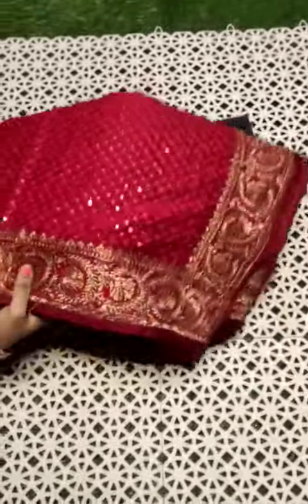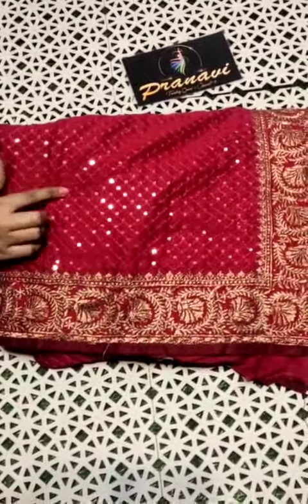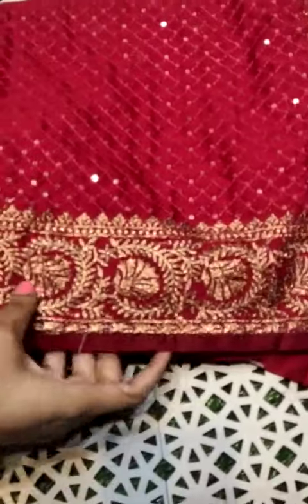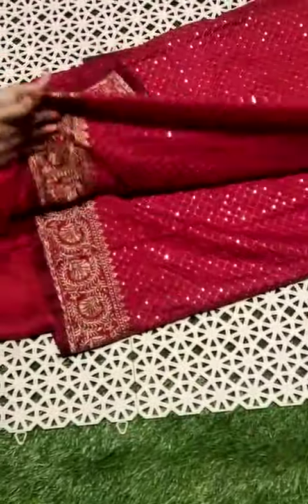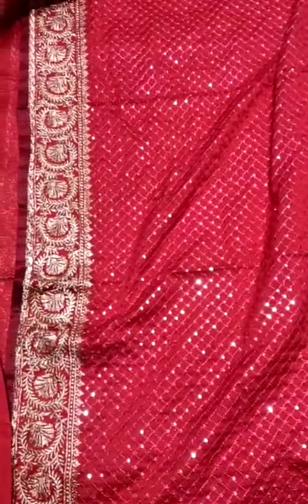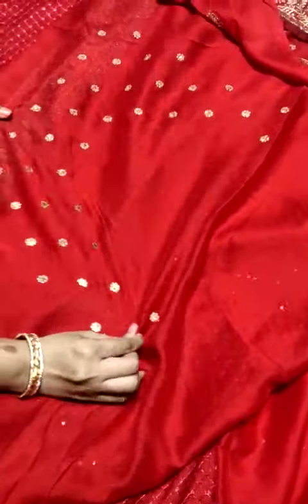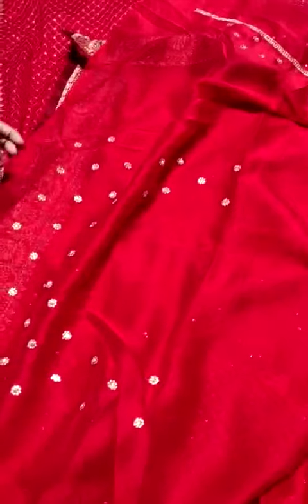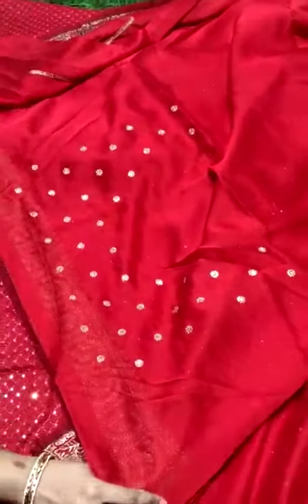3 November 2023(4)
✍ Any Queries & Instant Reply. Feel free to 🤳 Text me in WhatsApp

✨Hey We're Introducing Seperate Groups for Seperate Collection 🤩🤩

Interested May Join 👍🏻☺️

For 🙋🏻‍♀️Women's Sarees🥻 Collection Updates

For 🙋🏻‍♀️Women's Ready to Wear Sarees🥻 & Half Sarees Collection Updates

For 👨‍👩‍👧‍👦Family Combo & Mom n Daughter Collection Updates

For 🙋🏻‍♂️Men's wear👔👖 & Accessories⌚👟👞 Updates

For 💃🏻Girl's Kurti👗,Western wear👘,Nighty🩱 & Accessories👜💄💅🏻

For Household💡,Electronics📱🤳🏻📞 & Home Decor🪴 Updates

For Baby👼🏻 & Kid's wear🧒🏻👦🏻 Updates

For Cash on Delivery💰💸 Updates